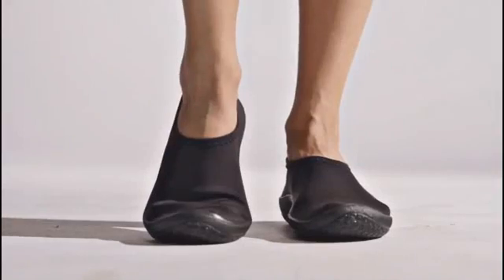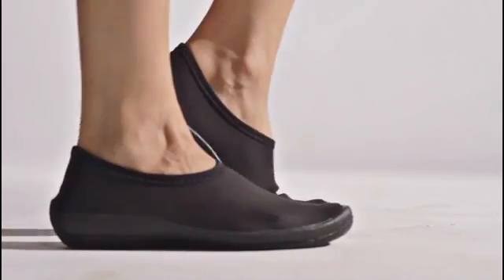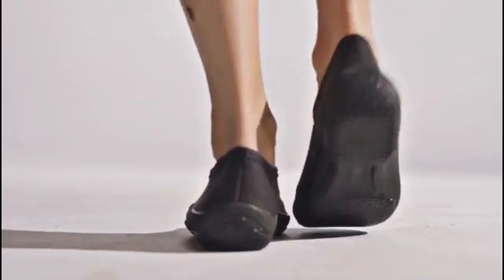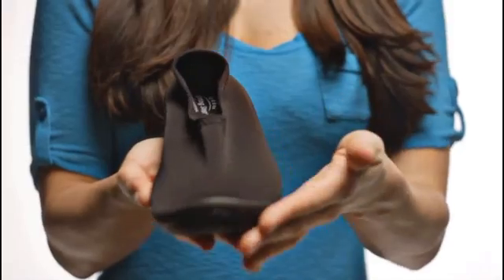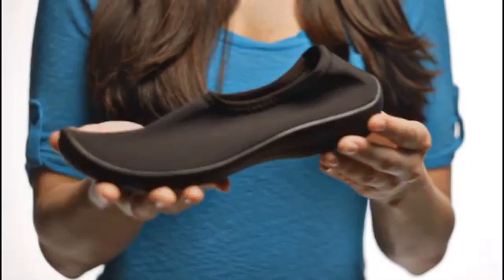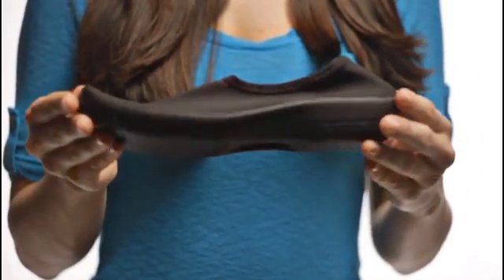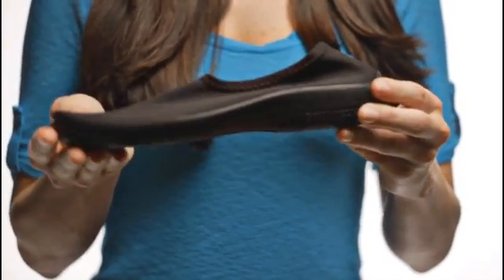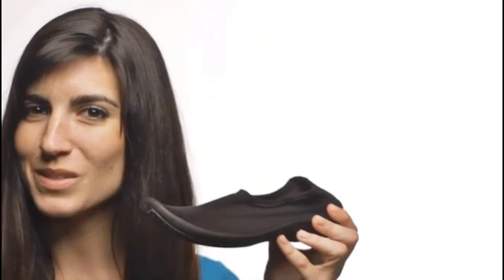Spring Step Emporia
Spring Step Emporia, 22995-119